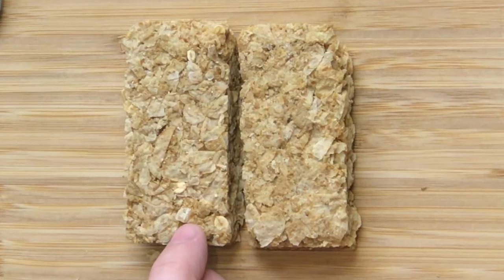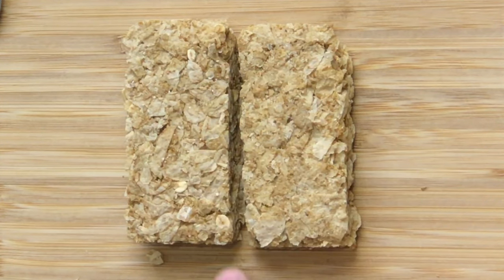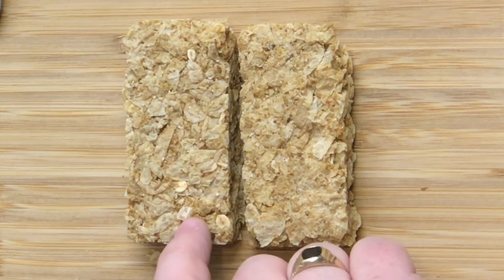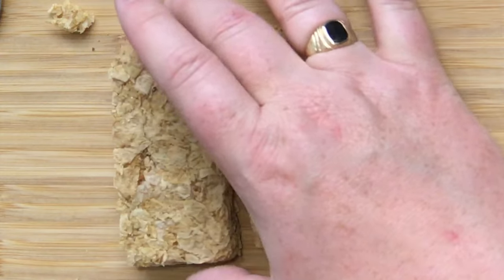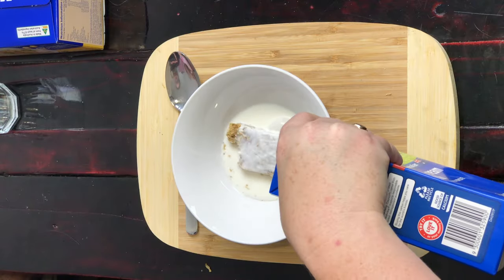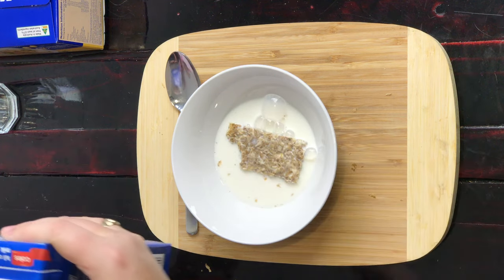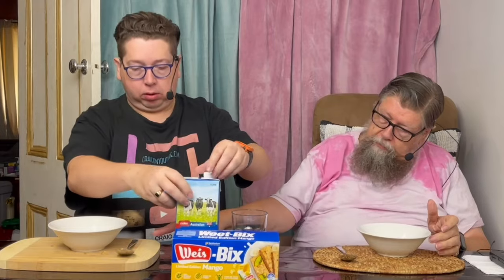Checkout Basket Weis Bix Weet Bix Limited Edition Mango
Checkout Basket
Weis Bix Weet Bix
Limited Edition Mango